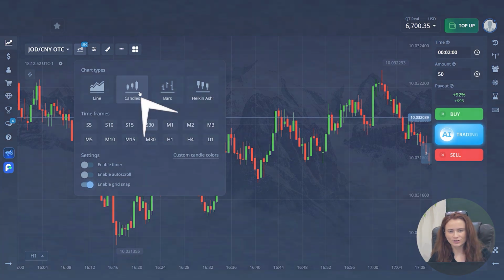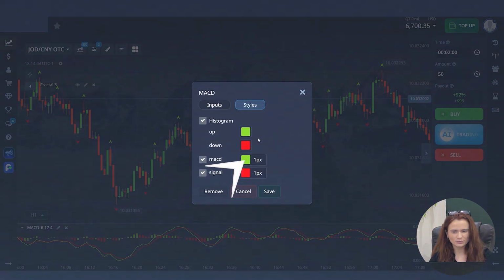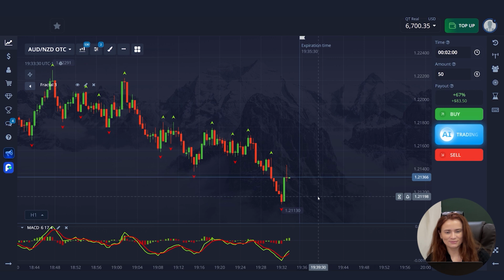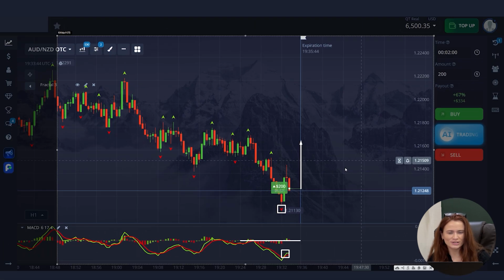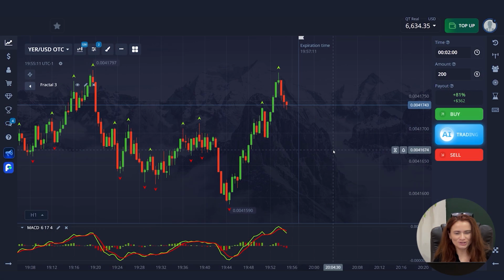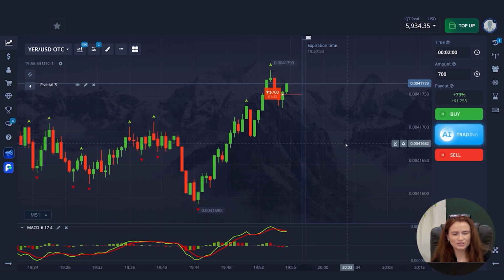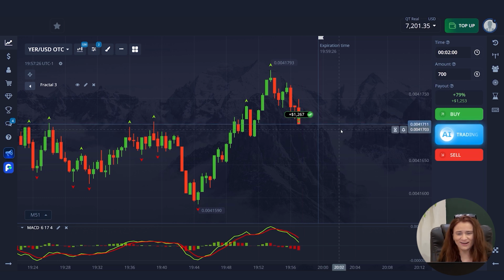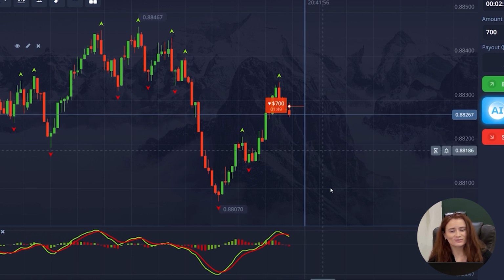This Setup Destroys Pocket Option Signals – And I’ll Show The Proof